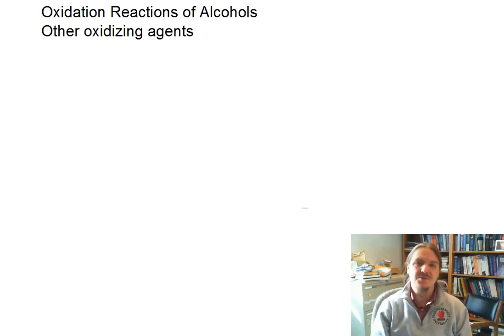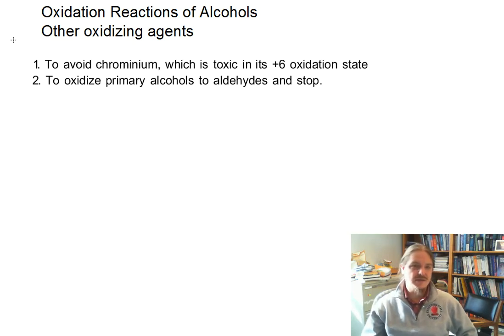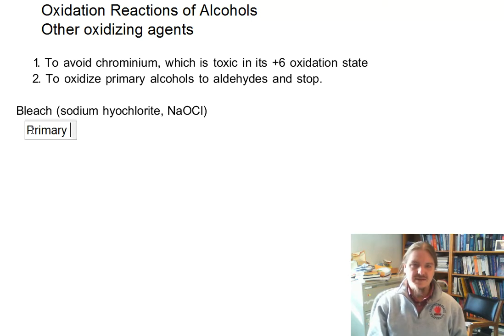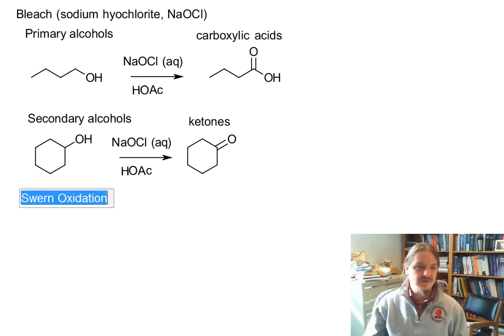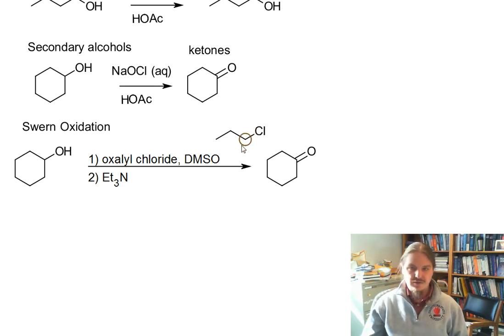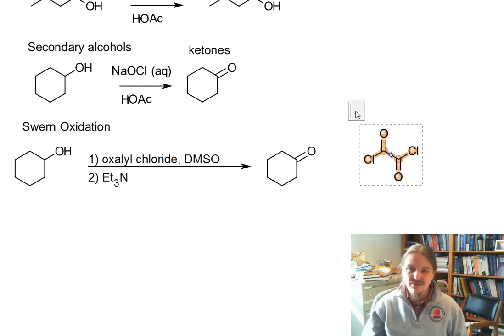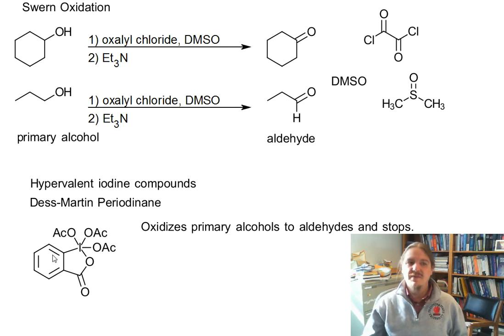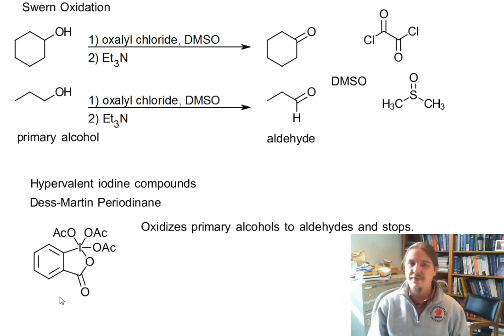Other oxidation reactions of alcohols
Dr. Norris presents other ways to oxidize alcohols, using bleach, the Swern oxidation, and hypervalent iodine compounds like the Dess-Martin reaction.